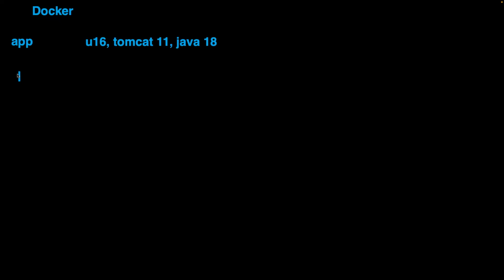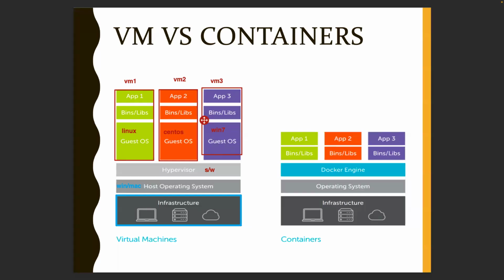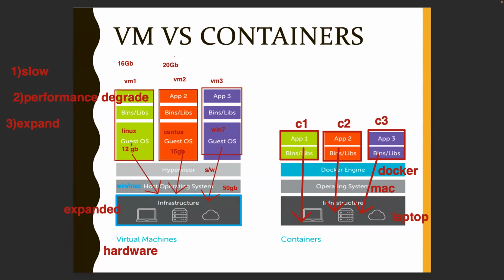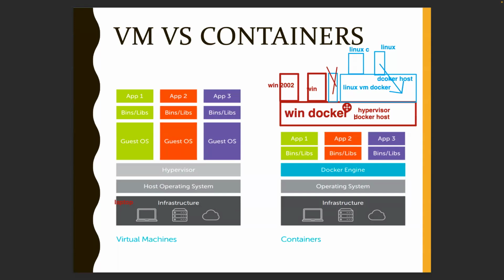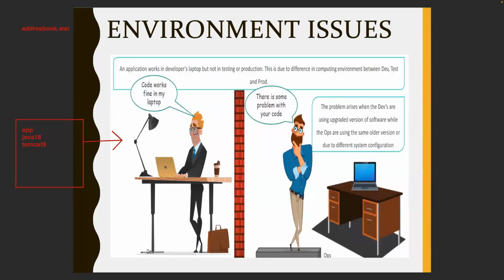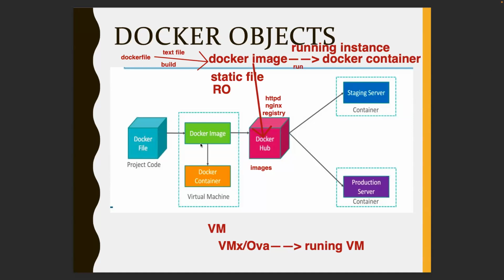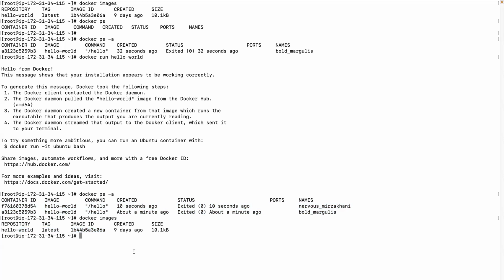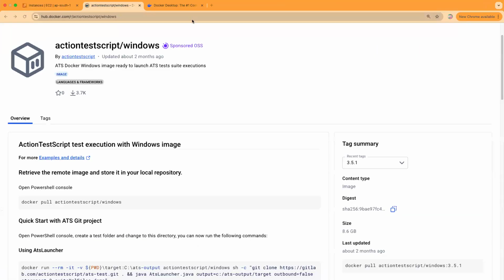DAY 15 DEVOPS BATCH JULY 2025 | DOCKER- 1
The meeting focused on explaining the challenges developers face when accommodating different system requirements and software versions for their applications, and introduced Docker as a solution to create consistent environments that can be shared with clients. Preethi provided detailed comparisons between virtual machines and containers, explaining their architectural differences and highlighting how containers offer more efficient resource usage compared to virtual machines. The session concluded with practical demonstrations and hands-on training on Docker, covering its basic concepts, installation, and usage across different platforms.